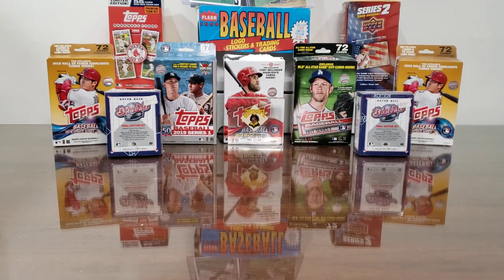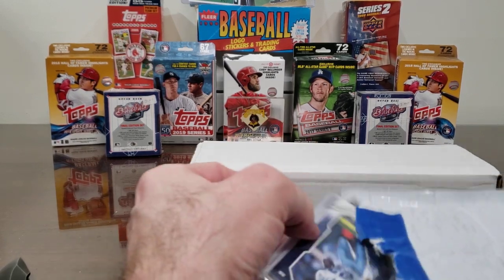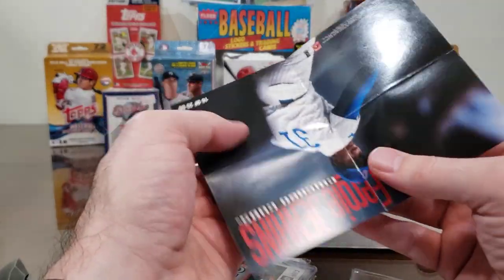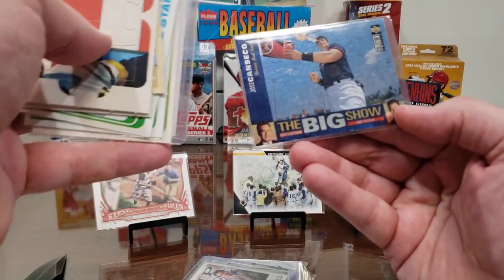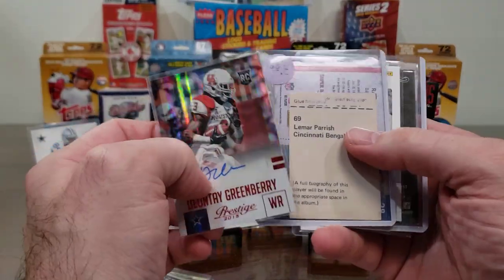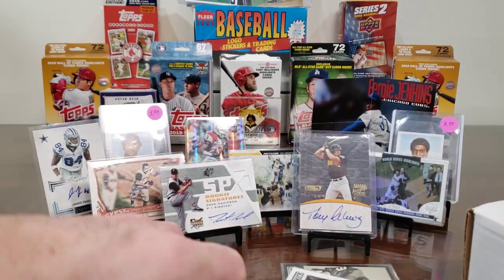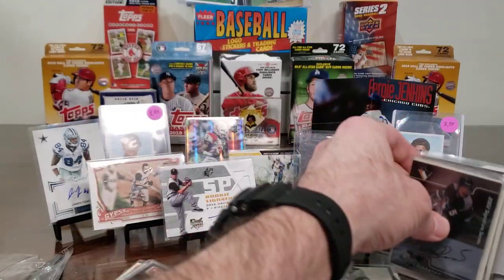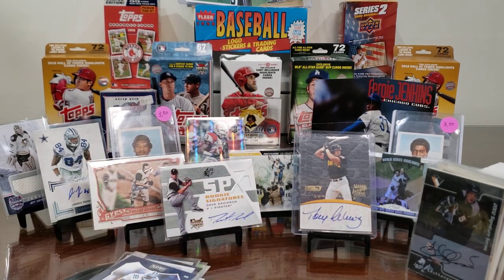NHL Autographs! NFL Autographs! MLB Autographs! Cards from Michael Ivey!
In today's video, we rummage through a "secret" padded envelope filled with autographed cards from multiple sports!  This envelope was hidden among the five boxes of cards generously sent to us from great friend of the channel, Michael Ivey!

Thank you Michael Ivey!